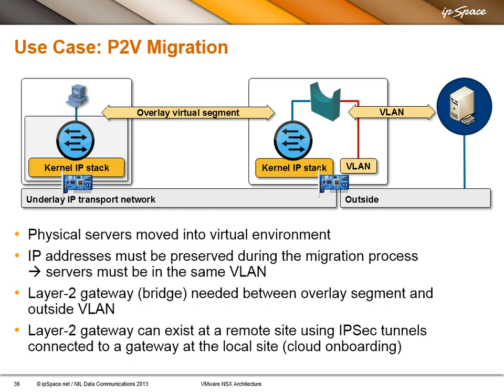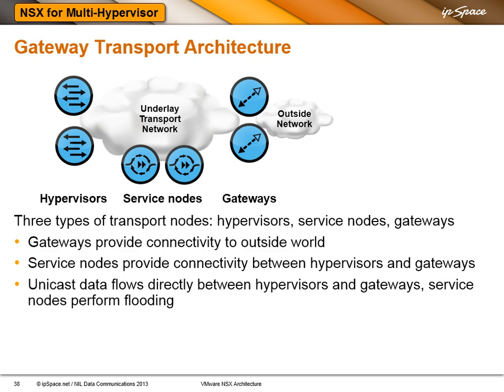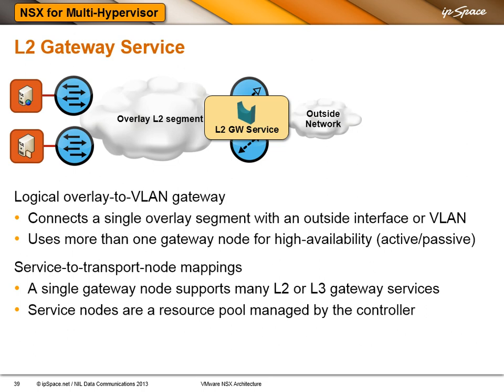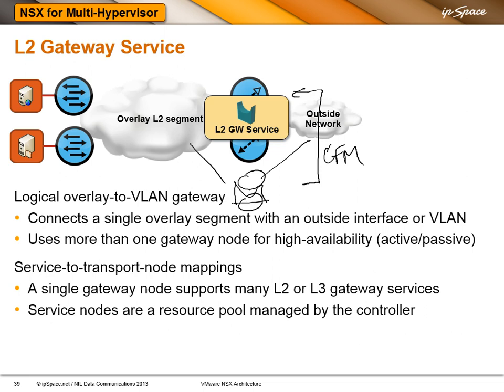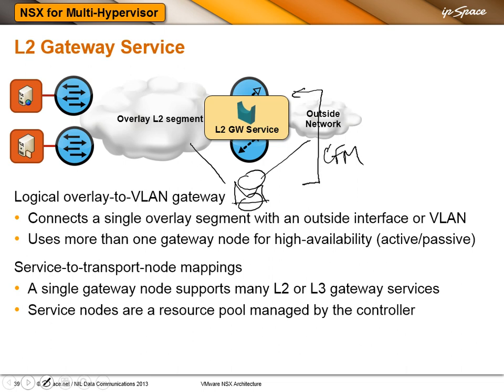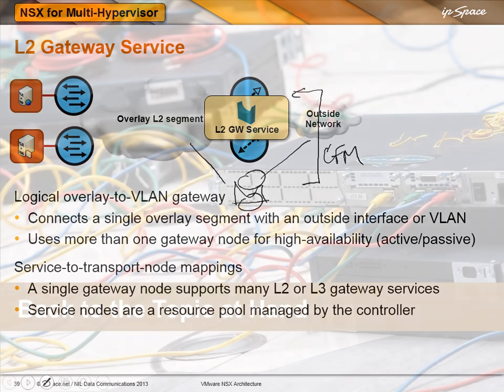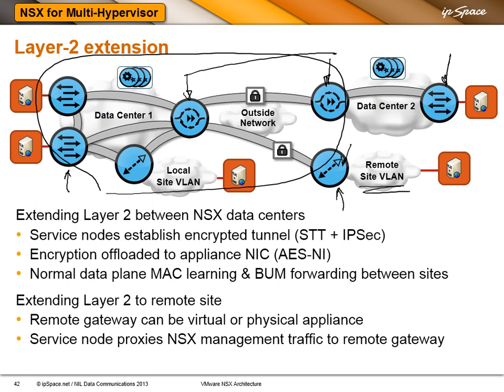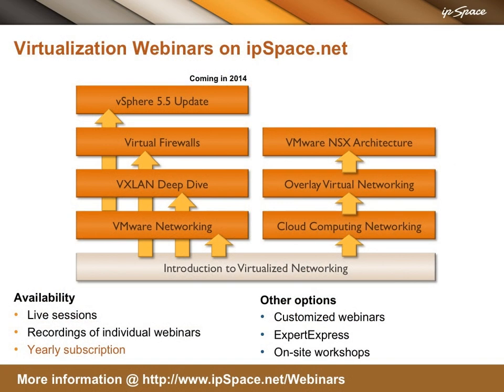VMware NSX Architecture: 4.1 - Layer 2 Gateways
VMware NSX Layer-2 gateways support